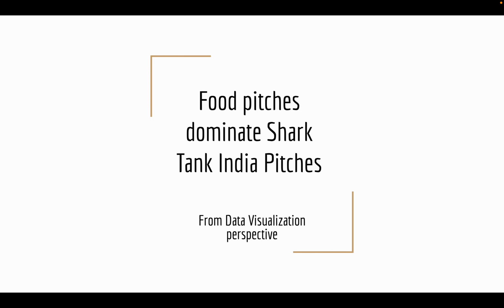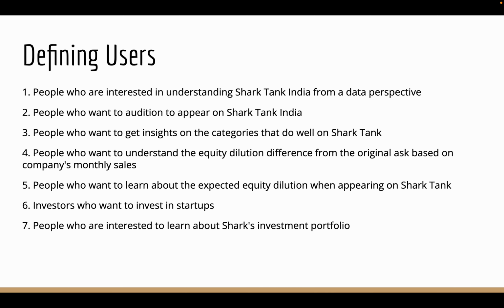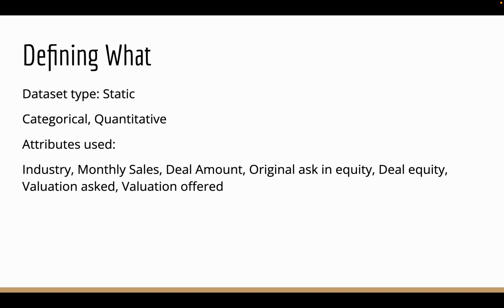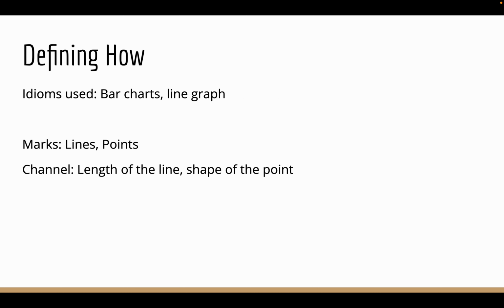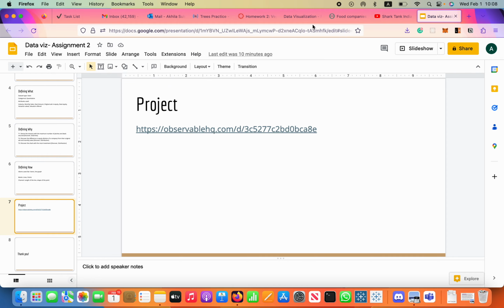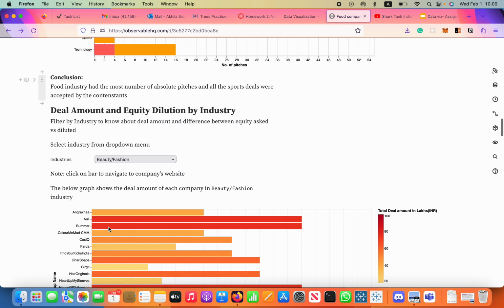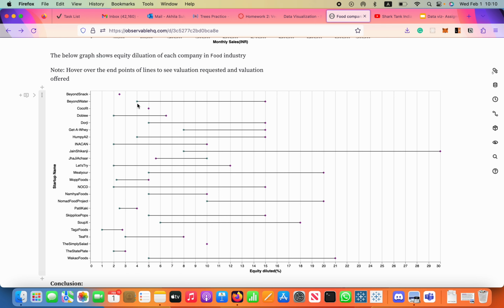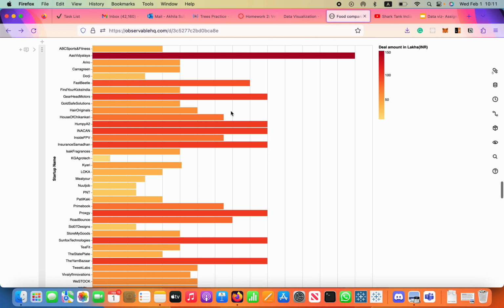Shark Tank India Data Visualization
In this video, I am demonstrating a notebook that I built to visualize shark tank India data.